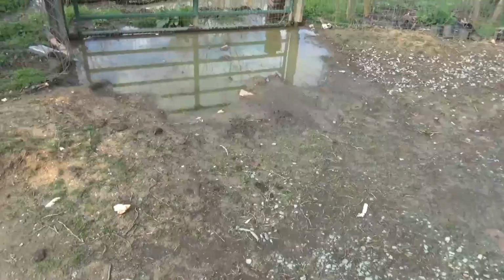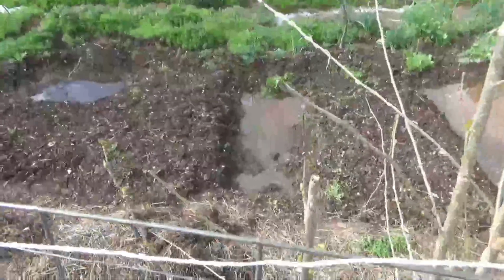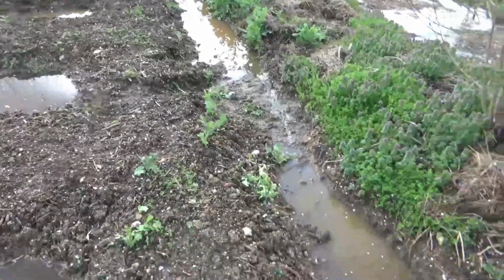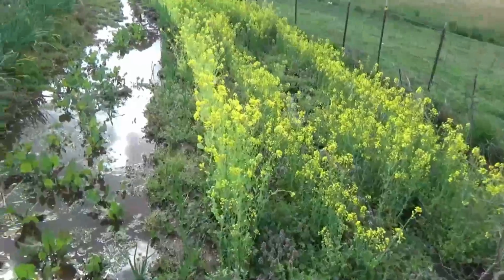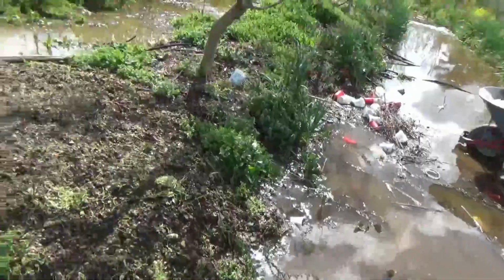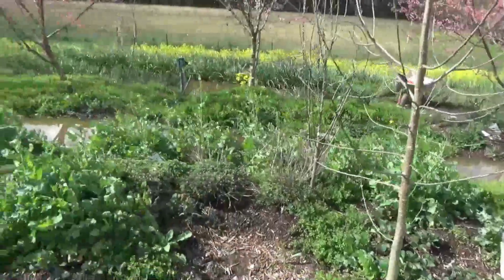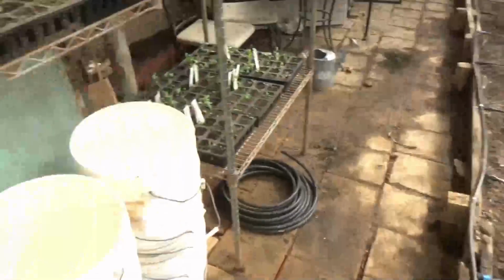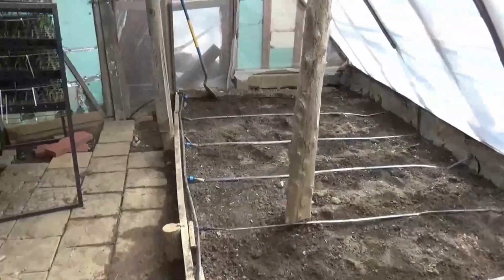Flooded Swales and Washout Post Rainfall + Preparation for Early April Freeze | 4/1/21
In today's video we survey the water paths after a nice rainfall, and any washout/damage done to our recently built up beds. Along with that, we take note of fruit tree blossoms and early seedlings and their susceptibility to being lost in an early April freeze.

0:00 Water Paths Post-Rainfall, Flooded Swales, and Wash Out
7:13 Possible Impact of Freezing in the Garden
7:31 Status of Greenhouse Sprouts and Preparing for Freeze